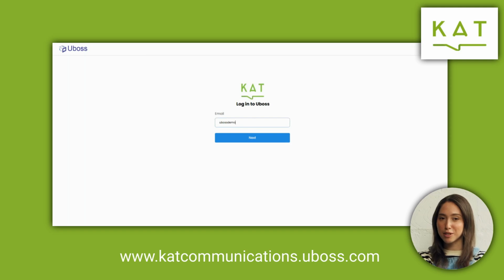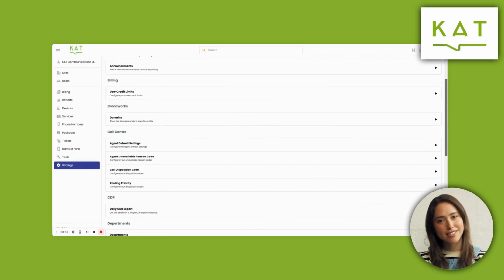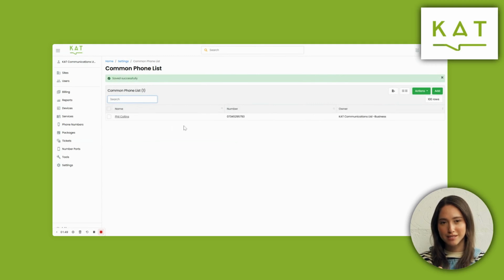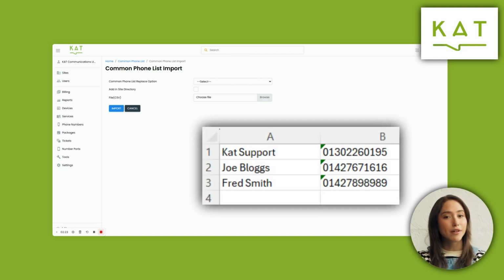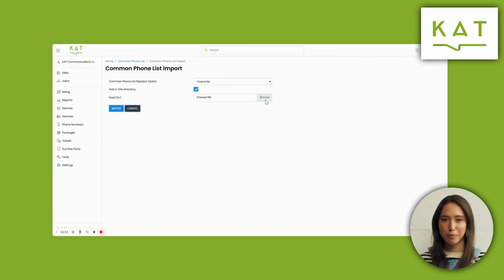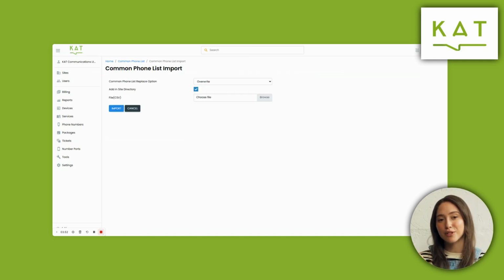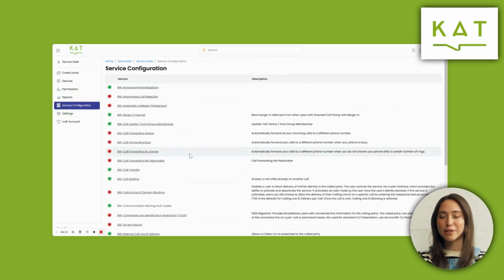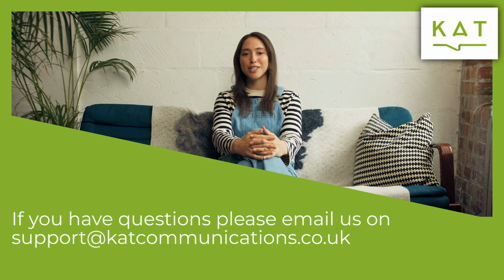Creating Phone Directories on your VoIP Phone System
No one wants to spend hours programming contacts into their desk or cordless phone like they are texting in the 1990's.

By using our phone system management portal you can create, add and modify contacts at business or individual level.